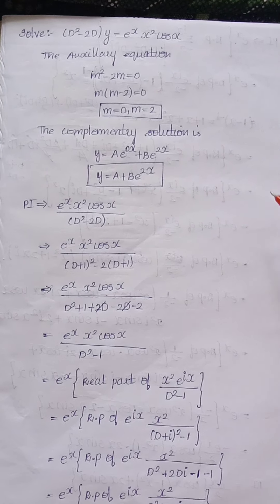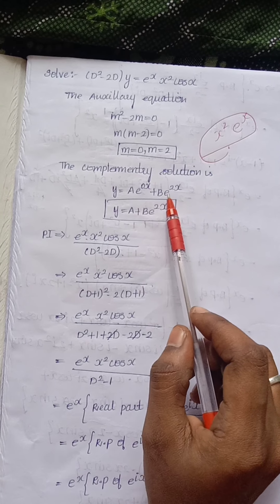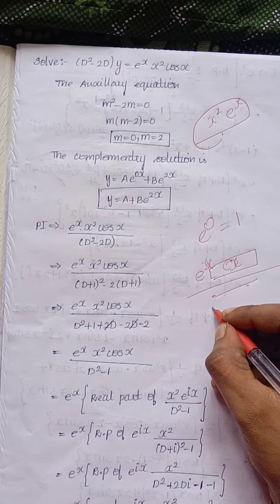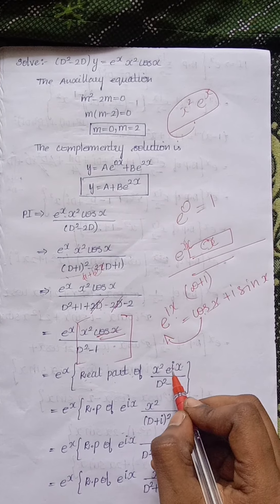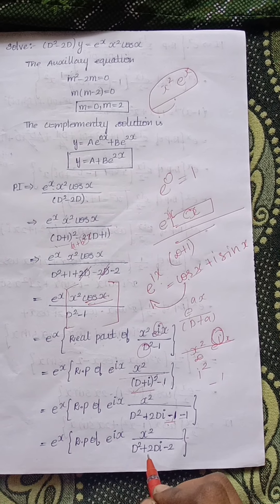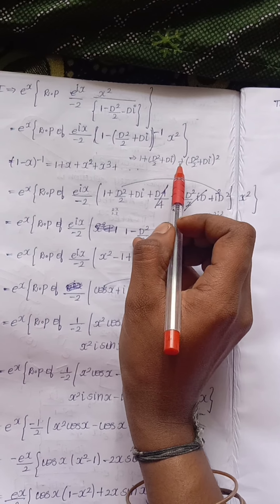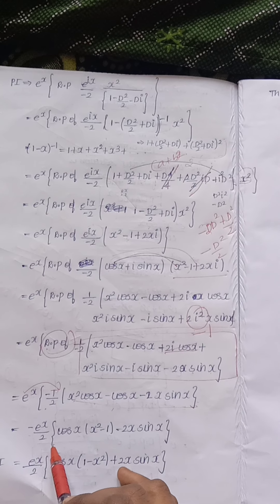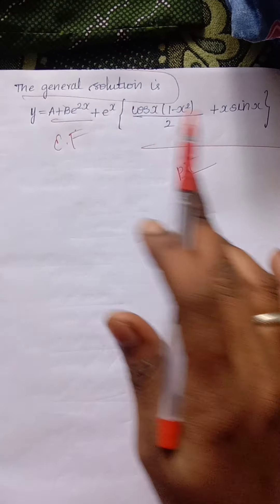(D^2-2D)y=e^x x^2 cos x